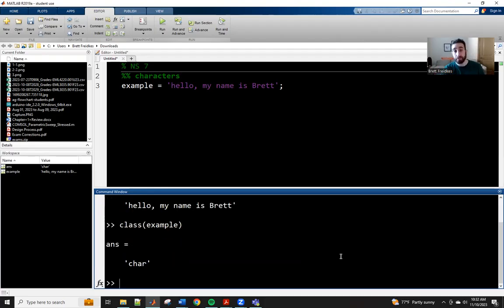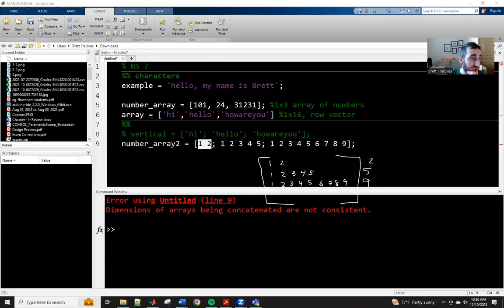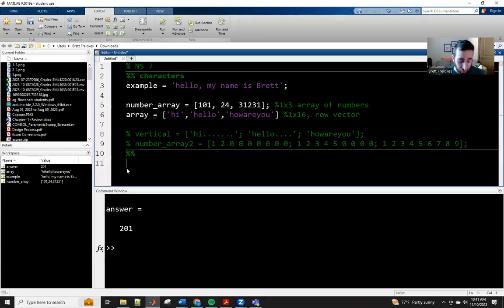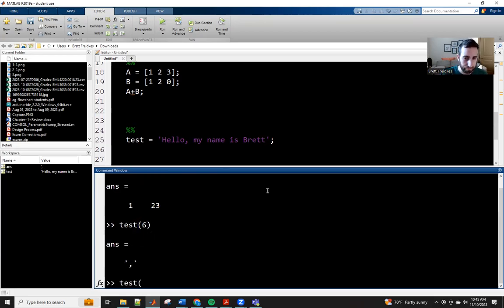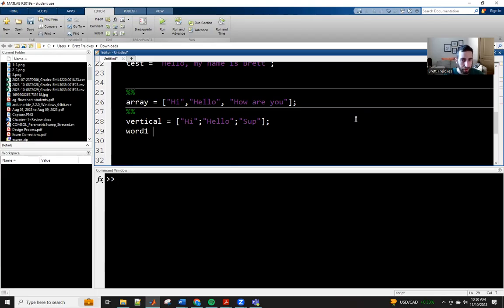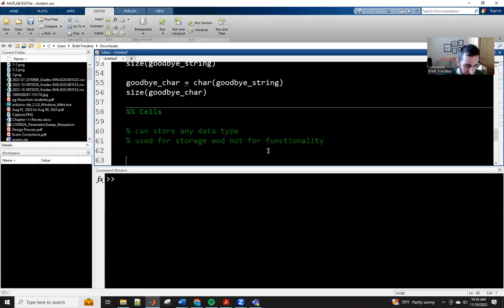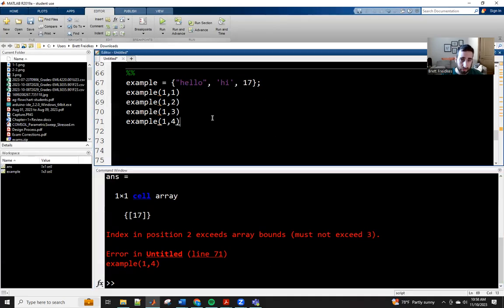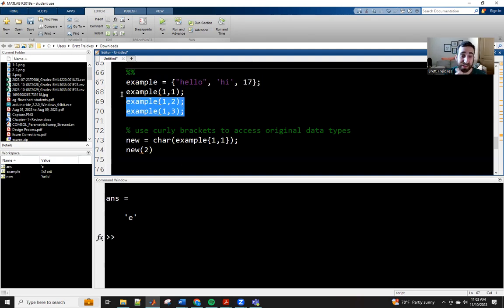MATLAB - Characters, Strings, and Cells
Hi everyone! This video discusses text in MATLAB. Specifically, what the differences between a character, string and cell are.

If you are an EML3035 at USF, this corresponds with NS #7.

0:00 Character Arrays
7:22 Numbers as Characters
12:59 Extracting Characters
15:16 Strings Arrays
18:00 String "Addition"
19:03 Numbers as Strings
20:07 Converting Strings/Characters
21:56 Cells